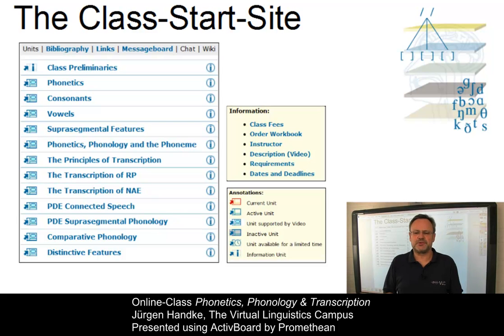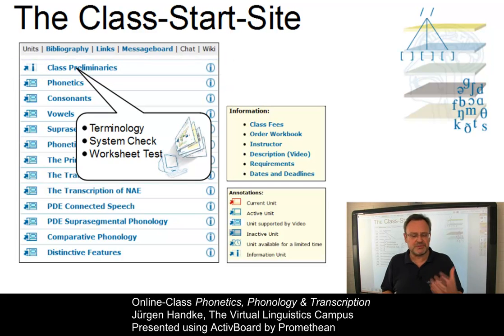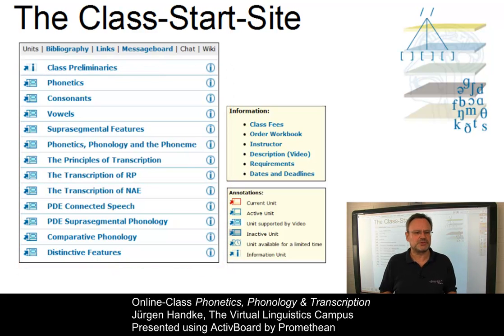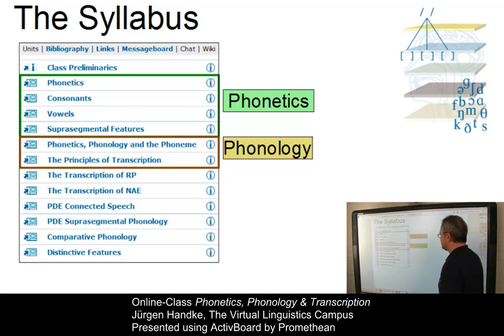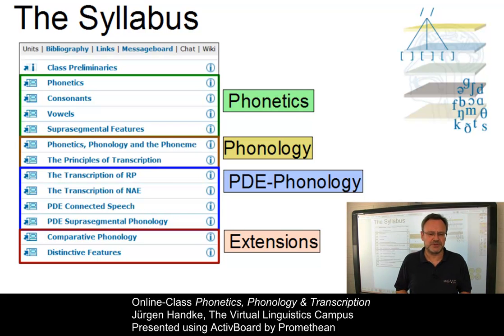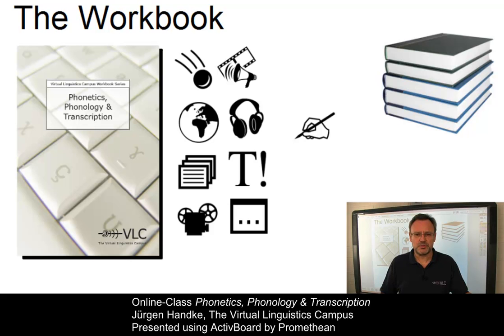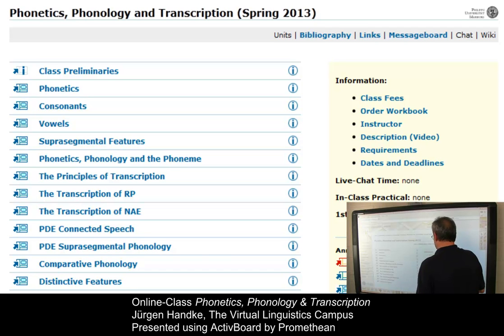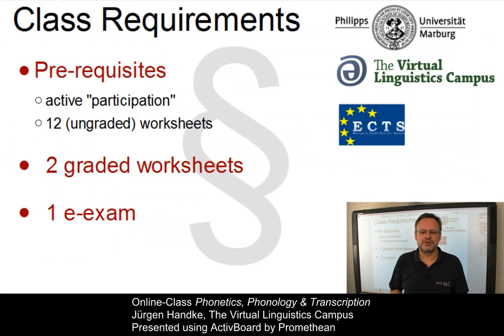VLC Online-Class: Phonetics, Phonology & Transcription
This Online-Class discusses the central principles of phonetics and phonology with a focus on articulatory phonetics and PDE phonology and introduces you to the principles of phonetic transcription. The class provides numerous exercises, tutorials and practicals and is fully cerified by Marburg University, Germany.